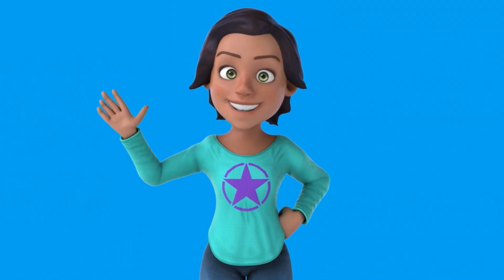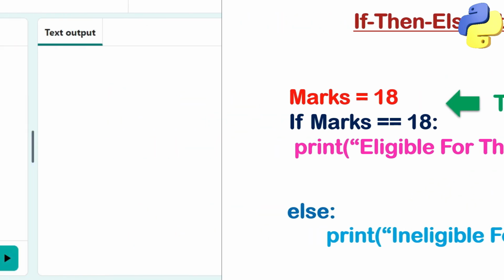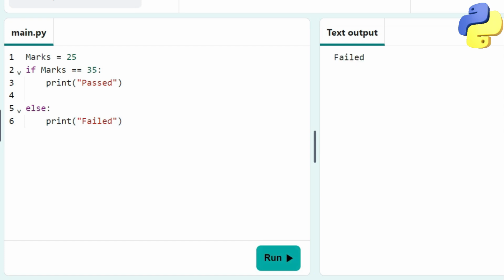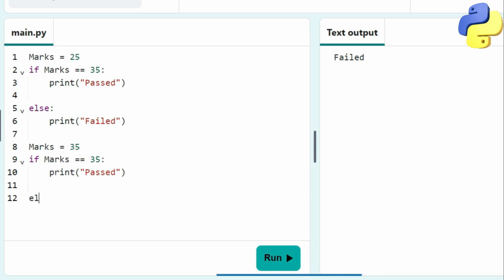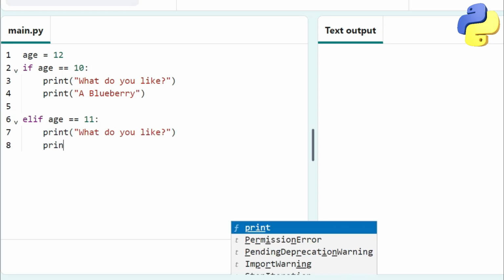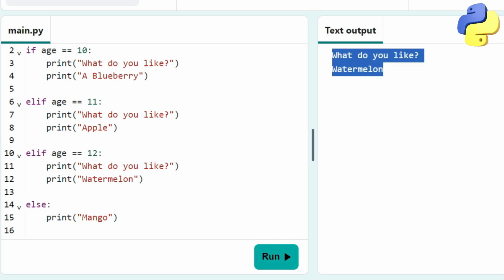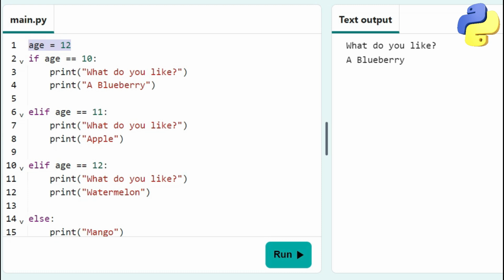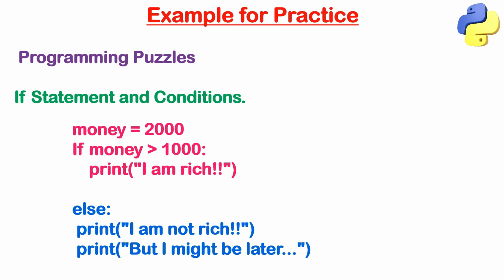If Else Elif Statement in Python